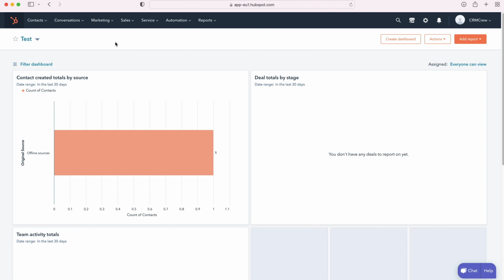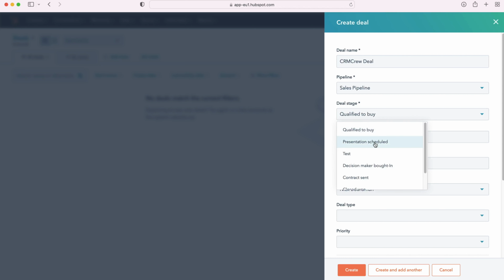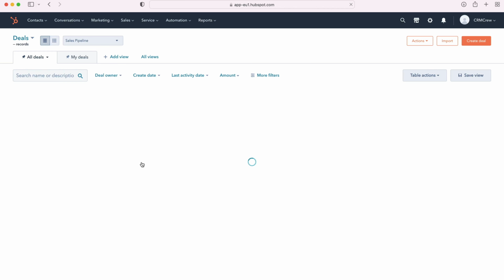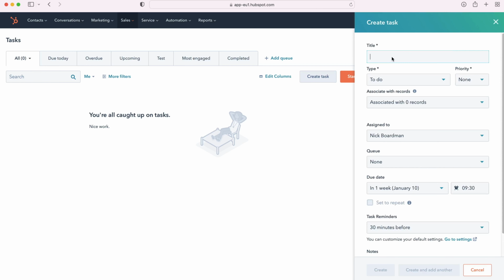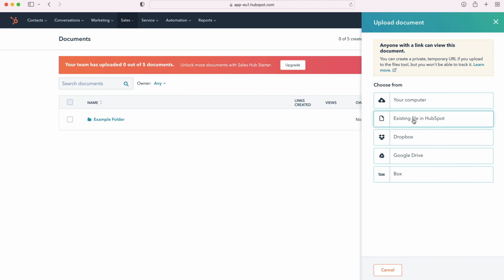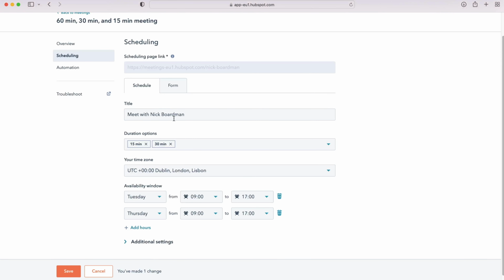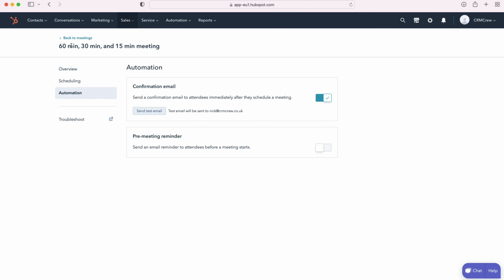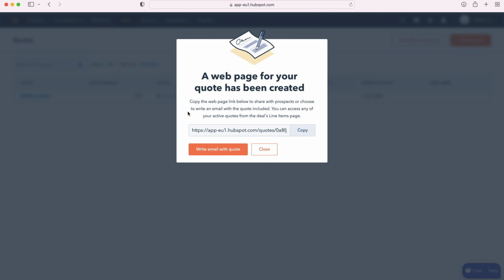HubSpot CRM Free Sales Suite Tutorial For Beginners | Deals-Meetings-Quotes-Documents-Tasks | 2022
In this tutorial I explain how to use all the features inside of the free HubSpot Sales suite.

00:00 - Intro
00:38 - Deals
08:18 - Tasks
11:41 - Documents
13:08 - Meetings
18:28 - Quotes
21:55 - Outro